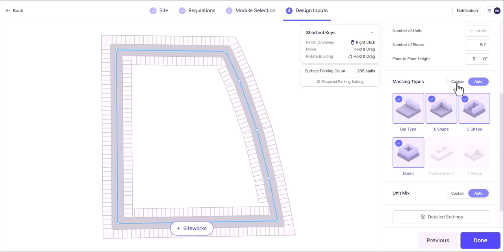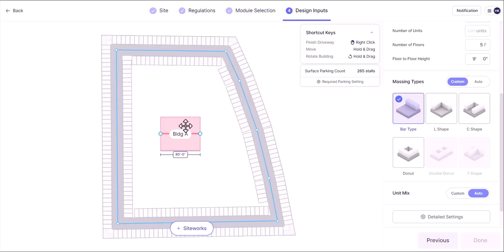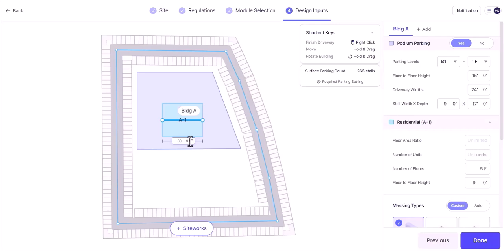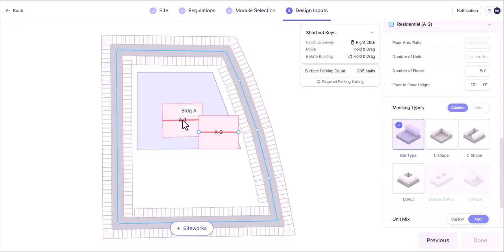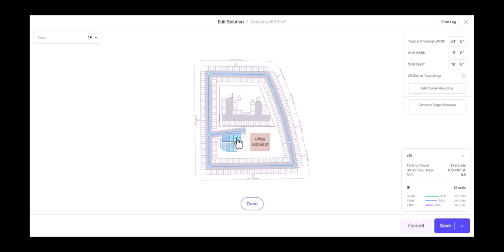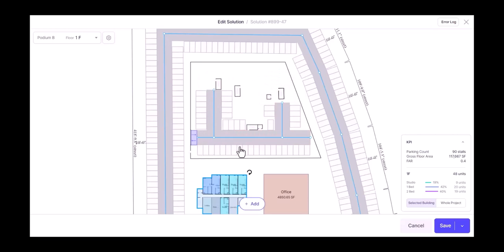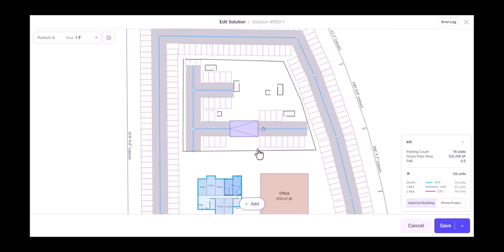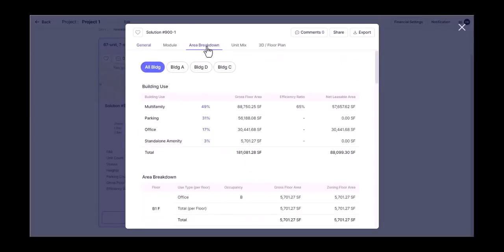Podium Parking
Why waste time when Zenerate can maximize your profit in 3 minutes?
Zenerate creates AI-powered feasibility study tools for real estate development. We utilizes generative design and advanced data analytics to automate and optimize many of the inefficient processes of real estate development. We aim to pioneer the new age of real estate development and bring radical change to an industry that is stuck working in traditional cumbersome ways.
0:00 Add podium
0:42 Easily align the podium with the building
0:56 Adjust the length of building
1:02 Adjust the size and shape of the podium
1:20 Add more residential building on the podium
2:08 Switch to single loaded corridor
2:42 Edit podium parking
3:23 Edit driveways on the podium
3:44 Move entrance & make it practical
4:23 Customize ramp
4:48 Set podium usage